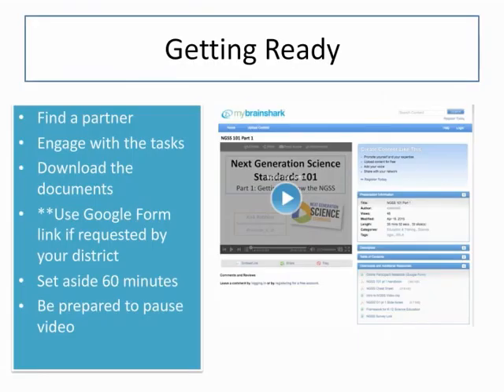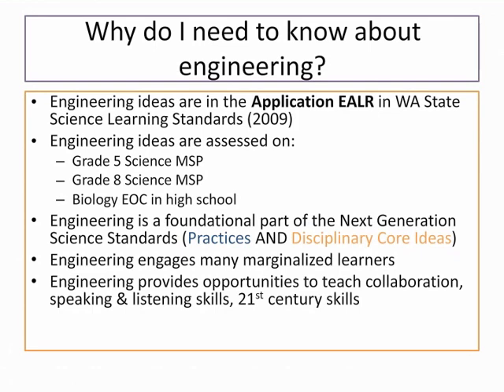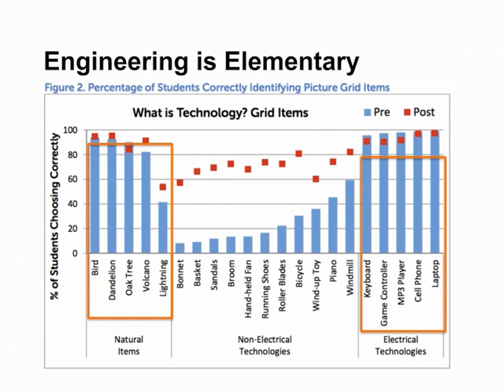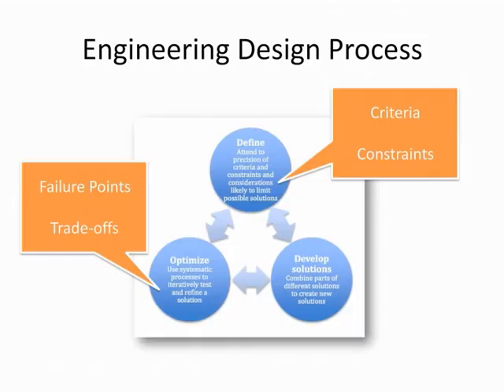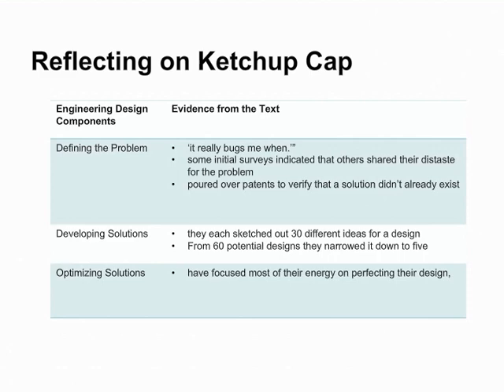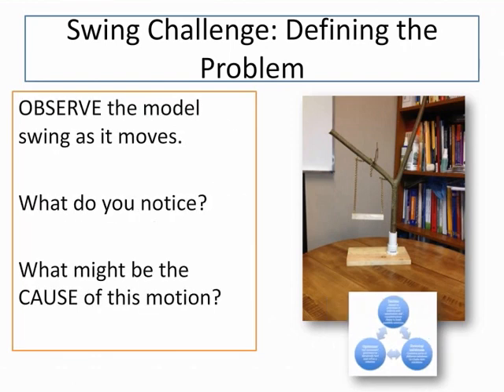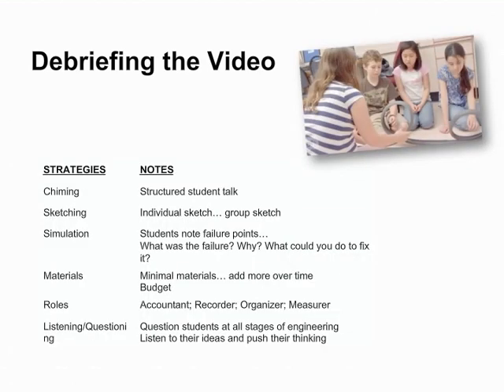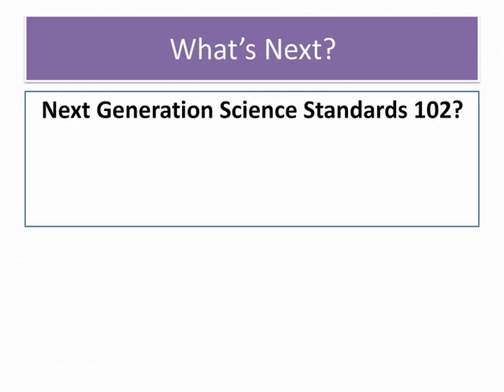NGSS 101 part 4: Engineering Design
This is part 4 of an online series of videos on the Next Generation Science Standards. Part 4 is an overview of Engineering Design in the NGSS. This was recorded spring 2015.

Best to watch videos at the link below where you will find links and resources